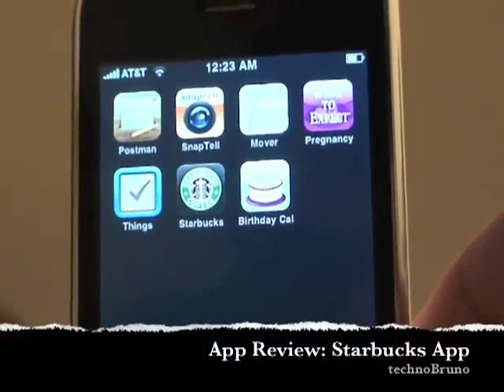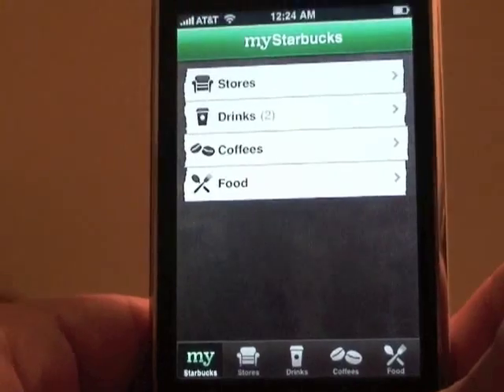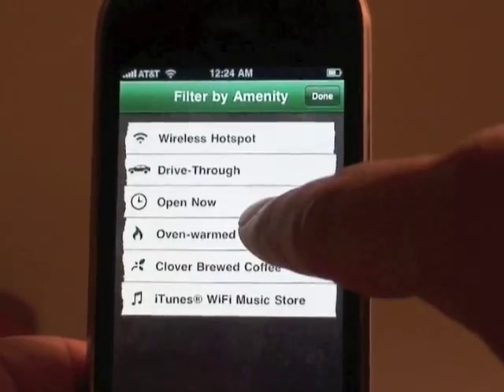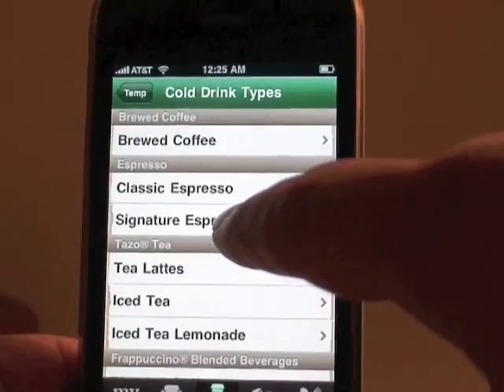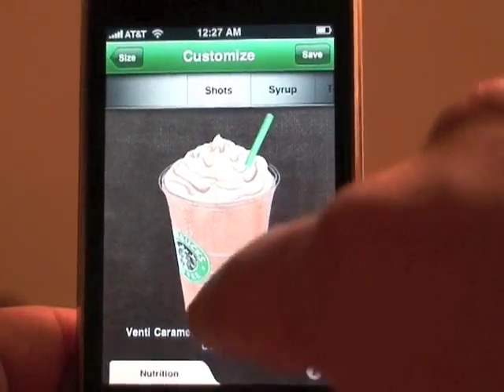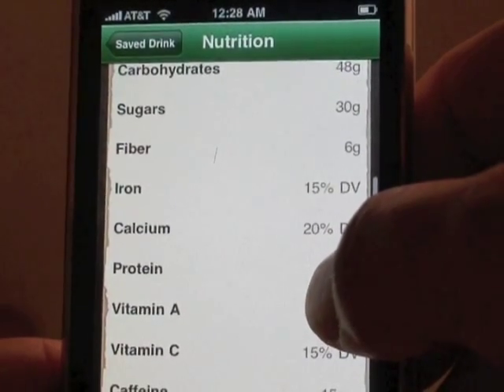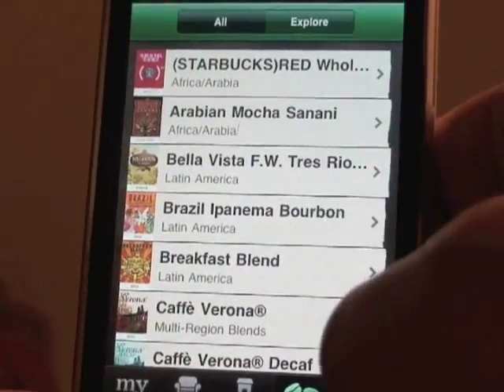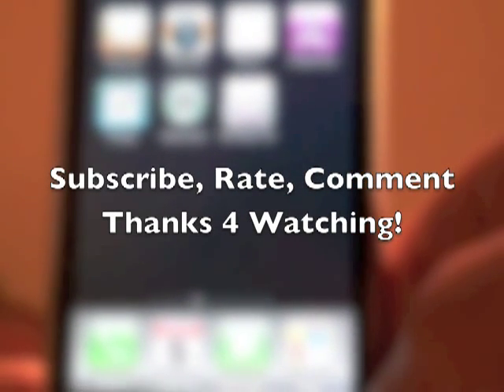Starbucks App Review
This vid is quick walkthrough of the Starbucks App and its features.  A few examples of how to utilize some of those features and demonstrations that will help you decide whether or not to buy the app.